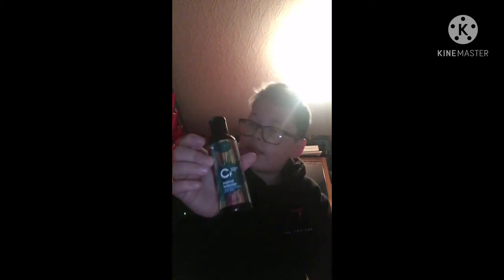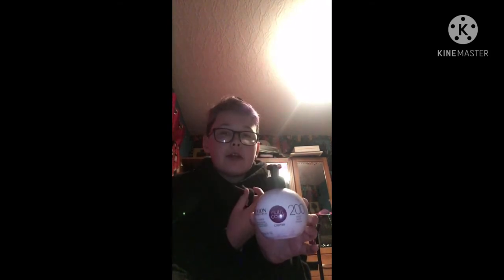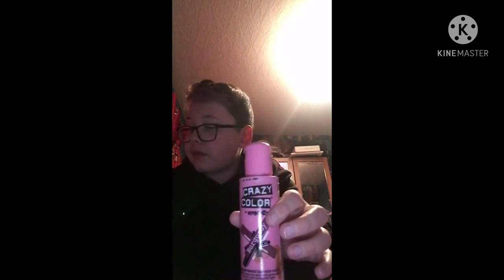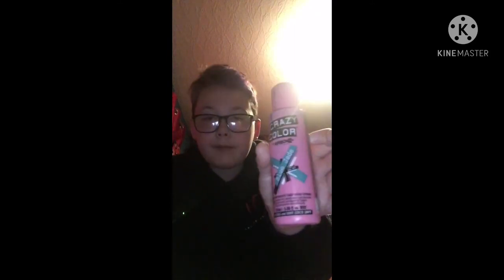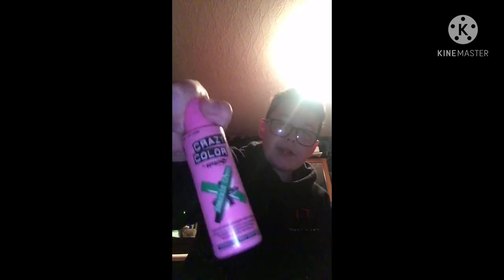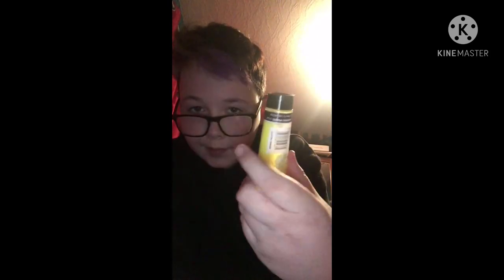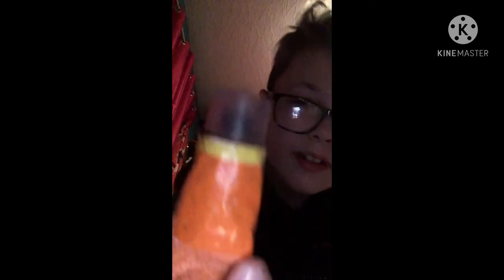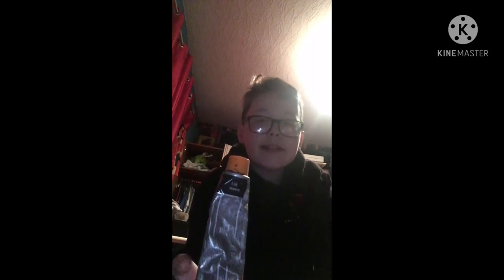My hair dye collection...